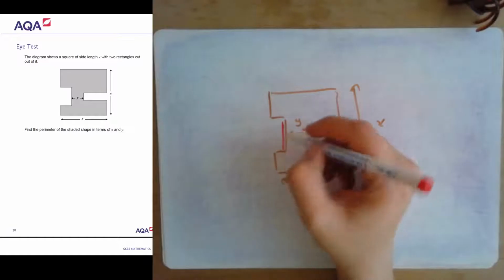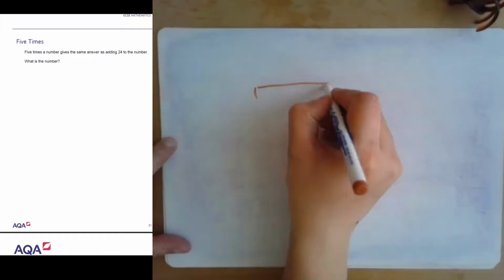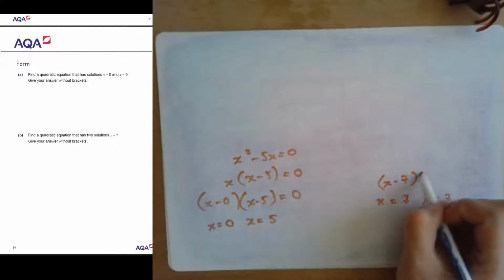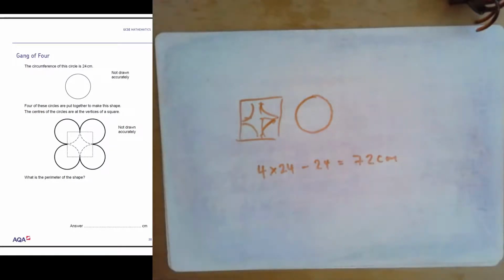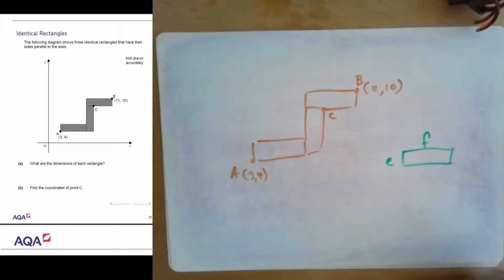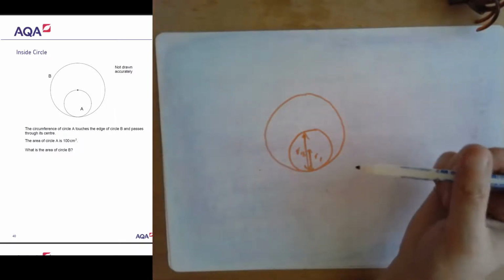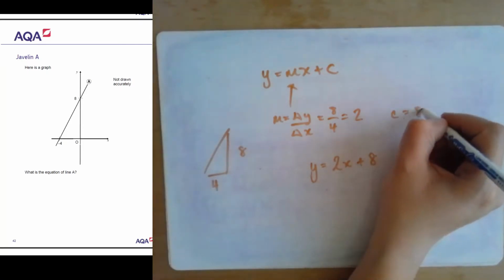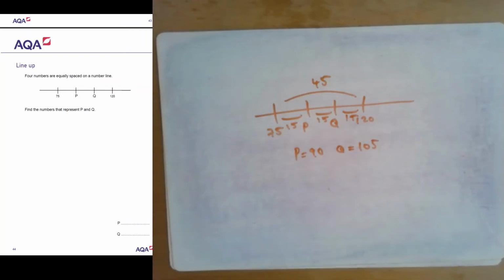Answers to Problem Solving 4